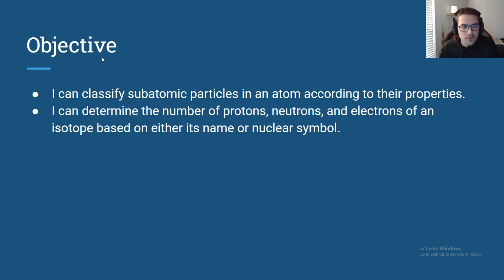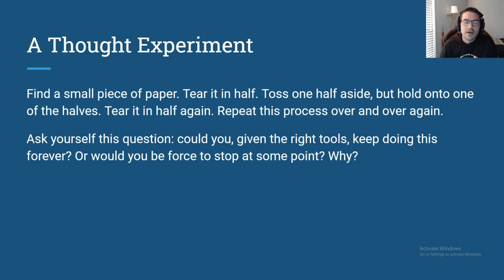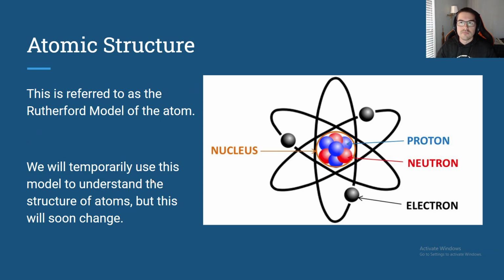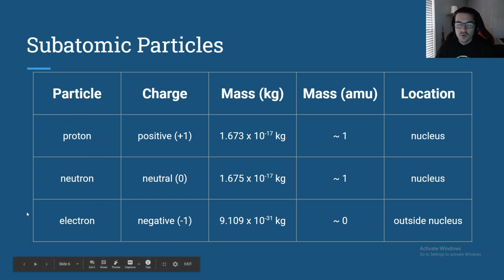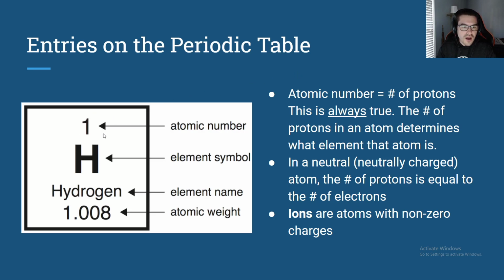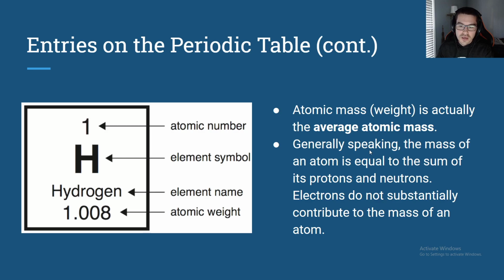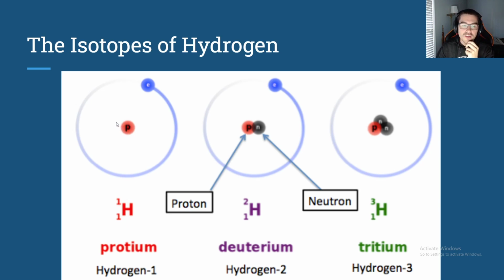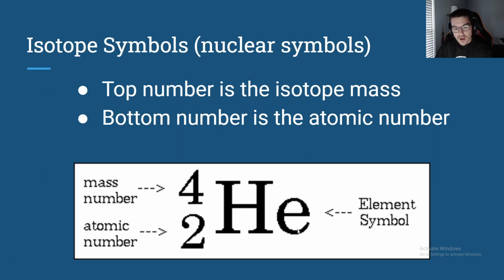Adv. Chemistry Atomic Structure Notes